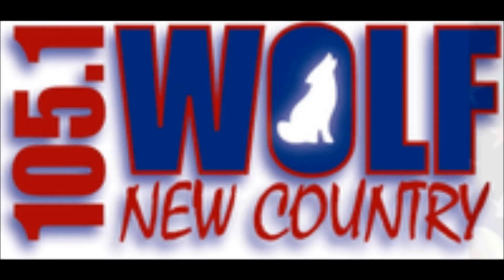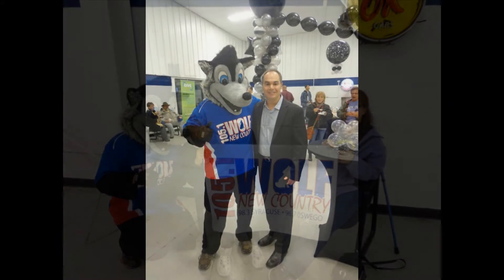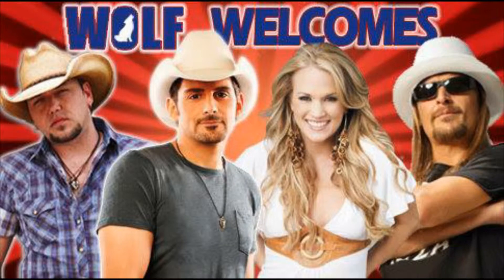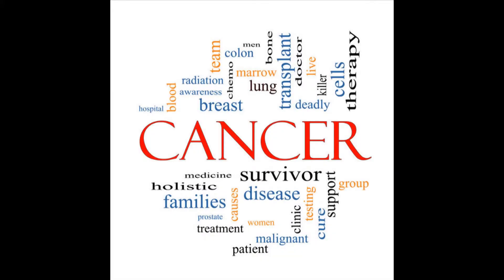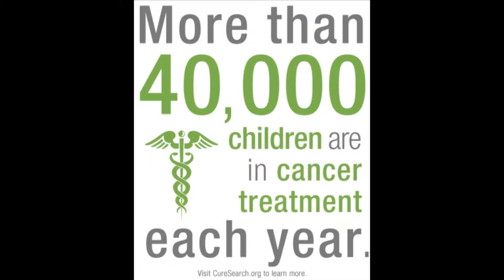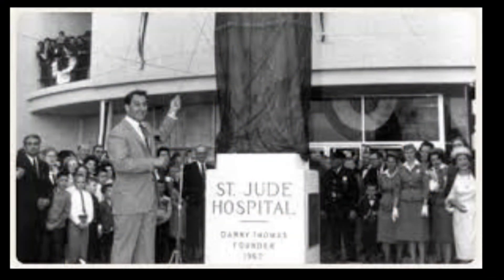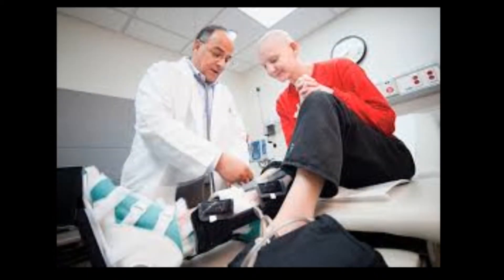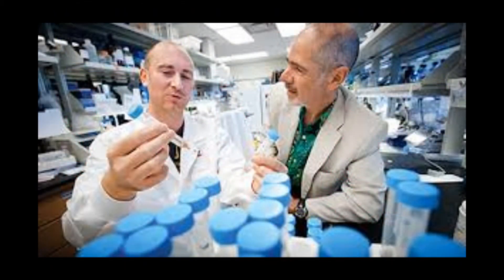St. Jude's Donations PSA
Gerbs, Roman